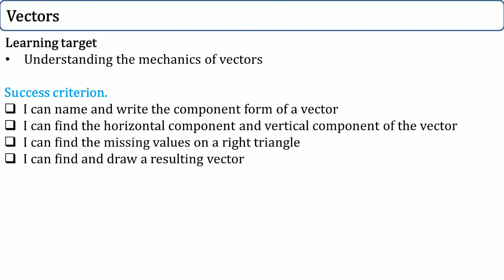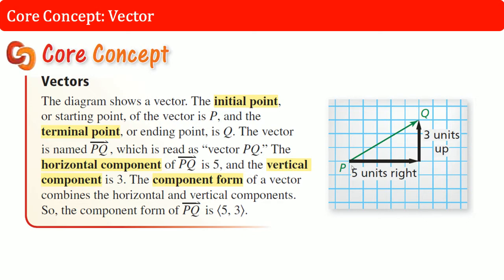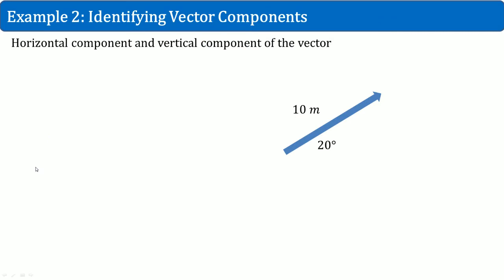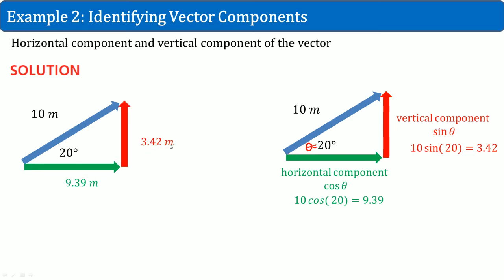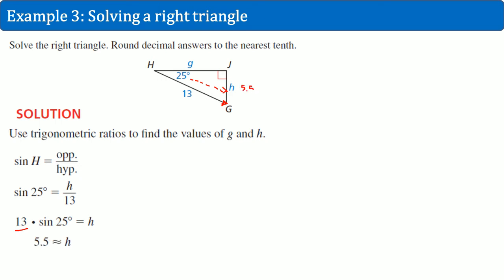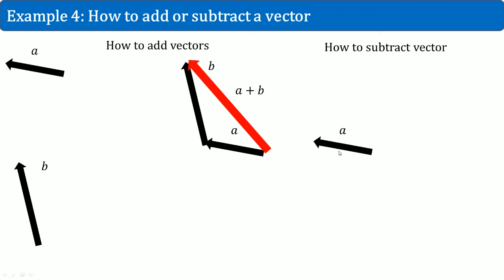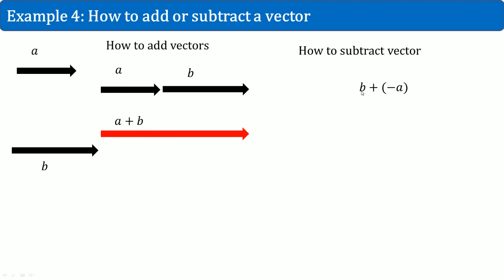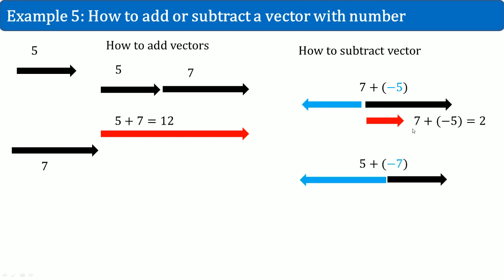AP Physics 1 lesson on Vectors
This video cover the basic of vector for AP Physics.
What are a vector and how to draw and write them. I explain how to get the horizontal and vertical component form of the vector.
I bring up how to solve for a right triangle to give better insight on how why the way we find the horizontal and vertical component of a vector work.
I also show how to add and subtract basic vector for the purpose for the AP Physics Exam.
This video does not cover vectors in detail that a normal Linear Algebra class would.